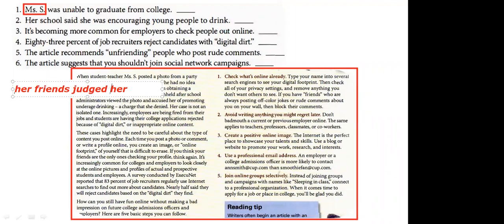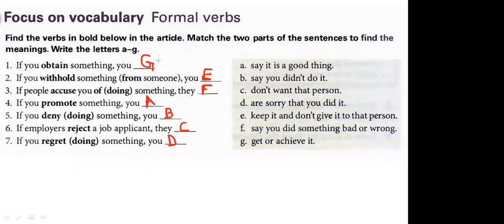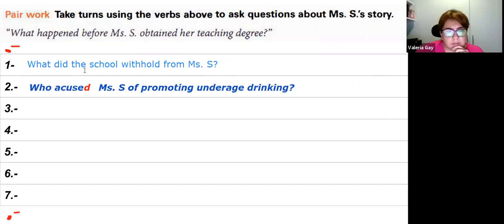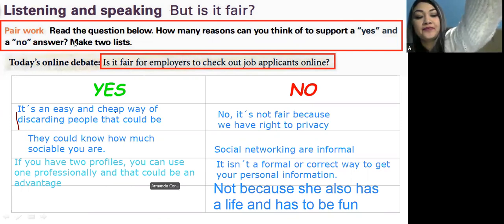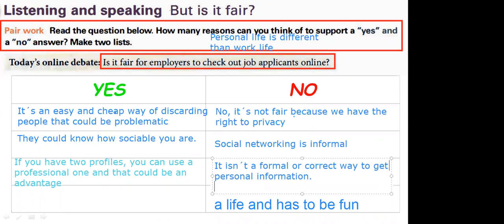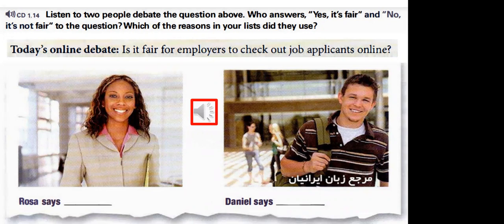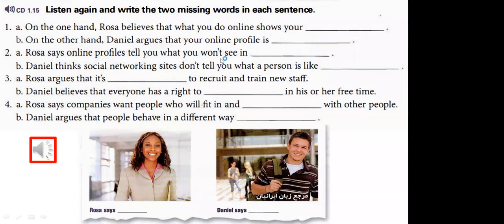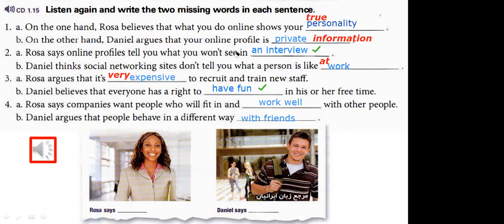CENNI PREPARATION COURSE T. JESUS JAN 27, 2021